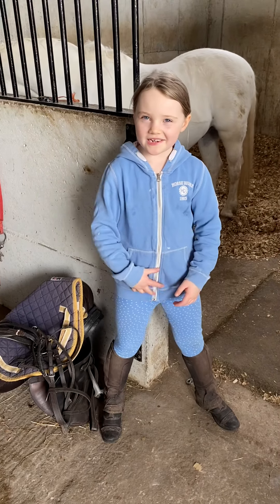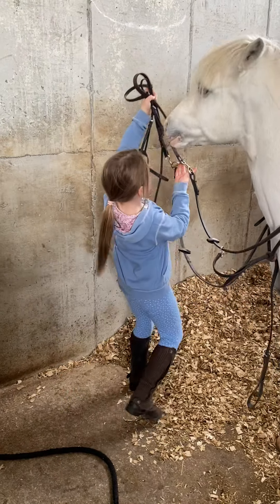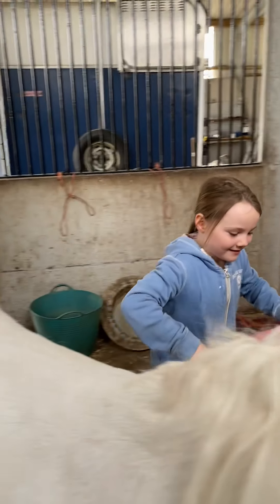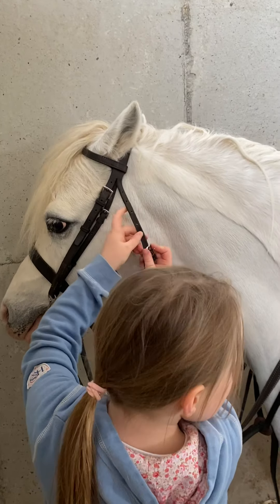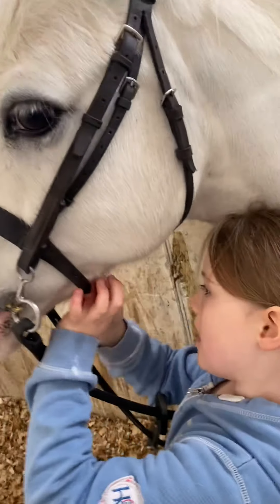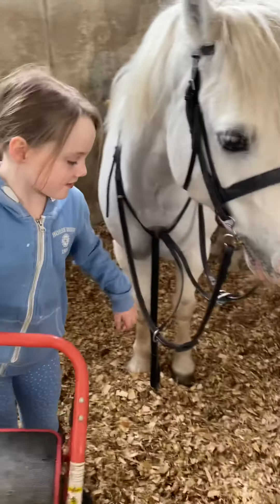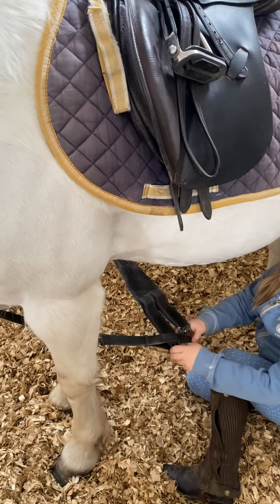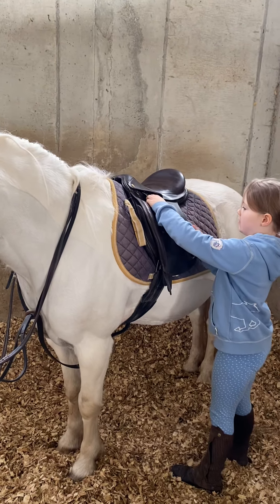Amber pony tails - Tacking up your pony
Hi I am amber I am aged 8 today I am going to show you how I tack up Arrow 😊